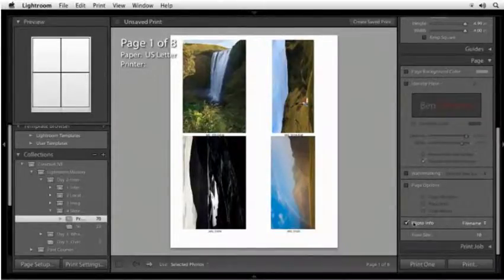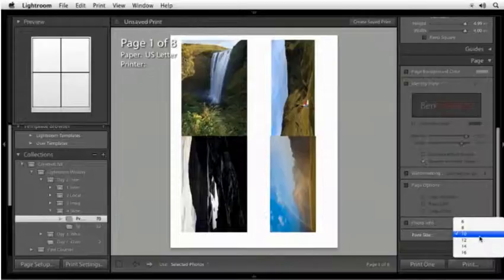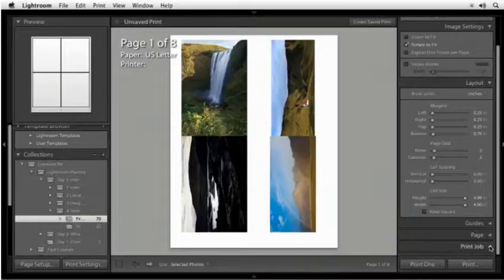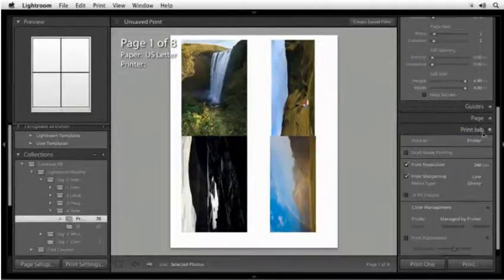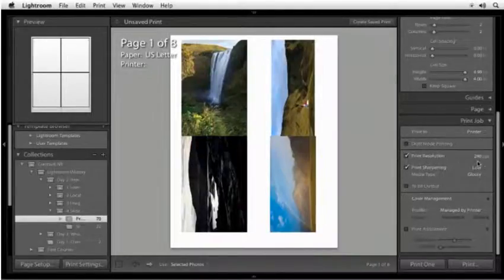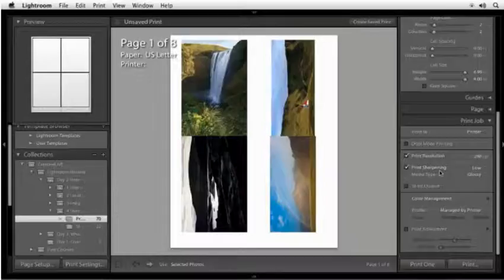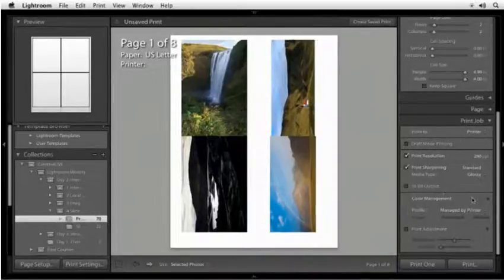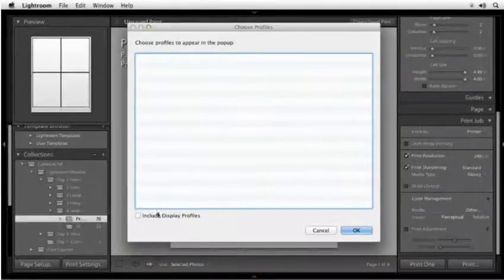Lightroom Mastery2013-01-18_1601